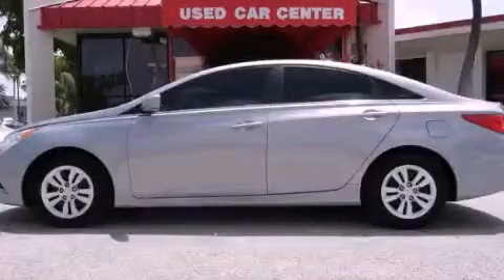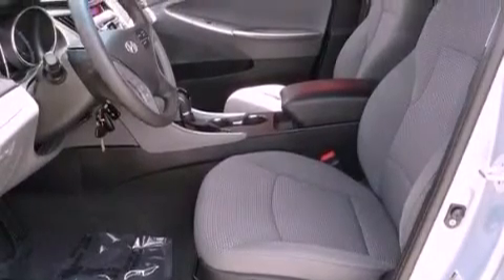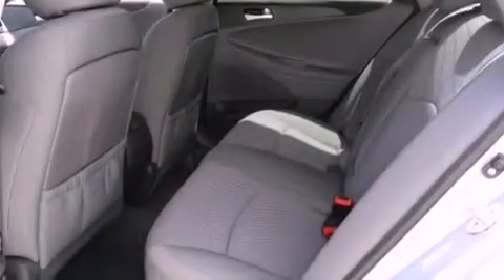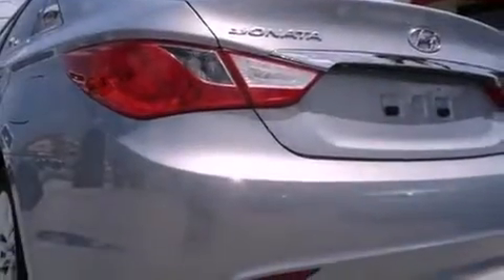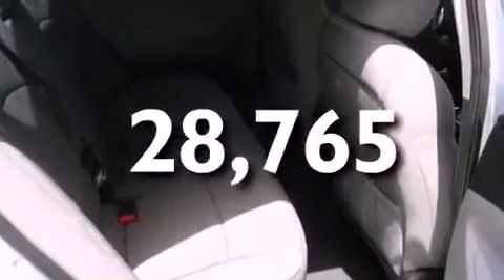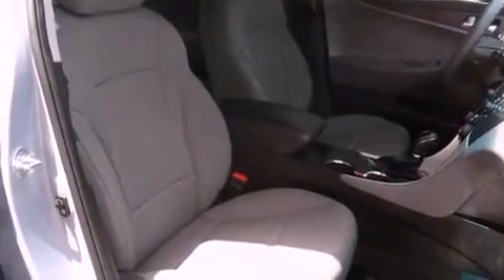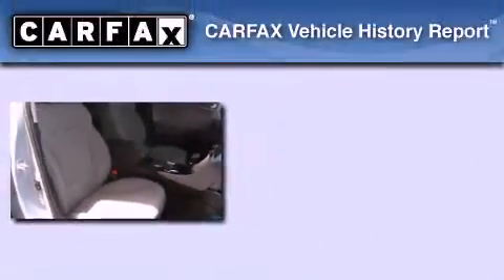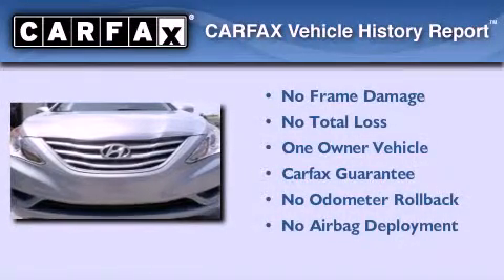2011 Hyundai Sonata Miami FL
Year : 2011
 Make : Hyundai
 Model : Sonata
 Engine : gas i4 2.4l/144
 Trans . : automatic
 Exterior : blue
 Miles : 28,765
 Interior : gray

 Lehman Mazda

 2011 Hyundai Sonata Miami FL